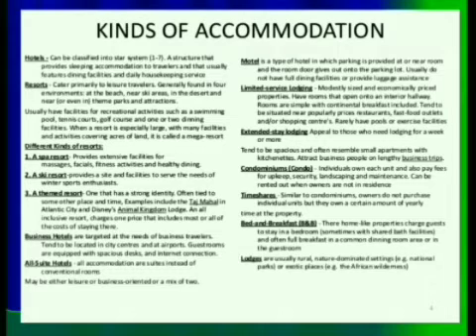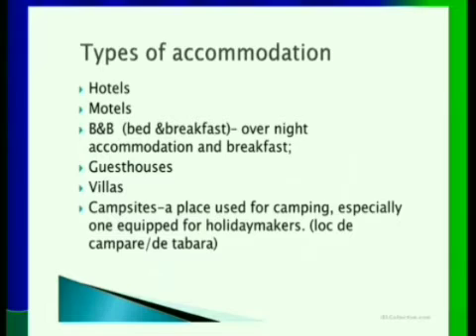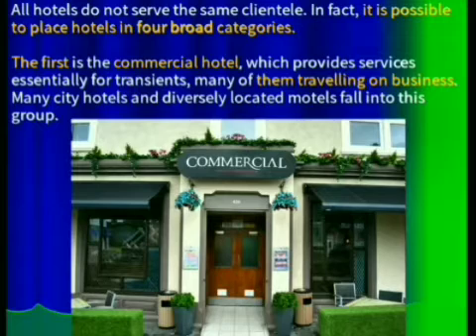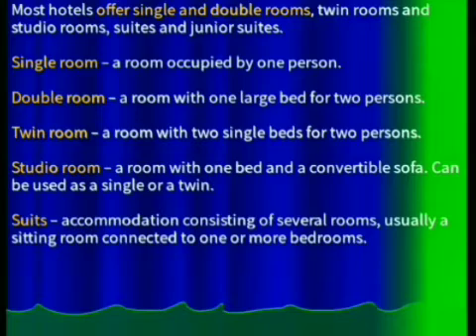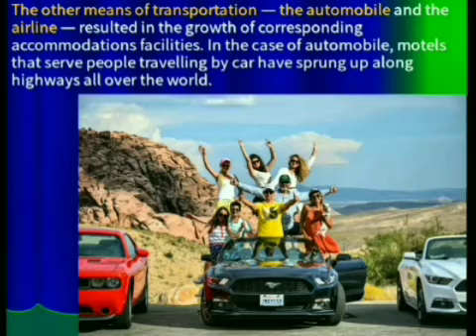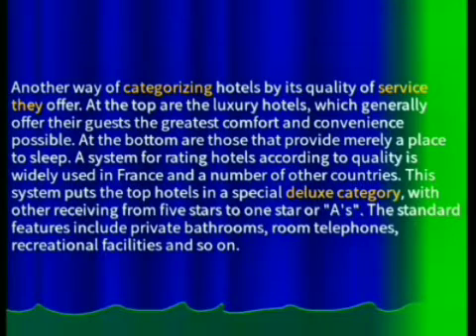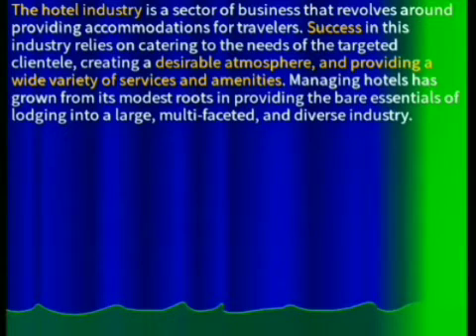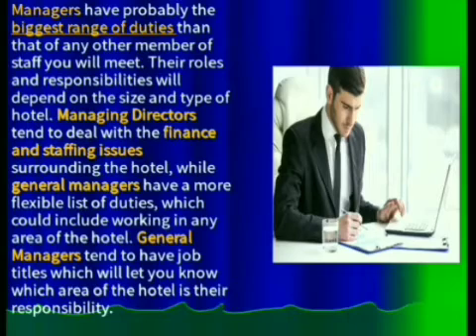Accommodation and hotel service